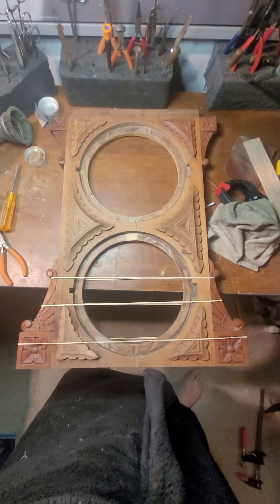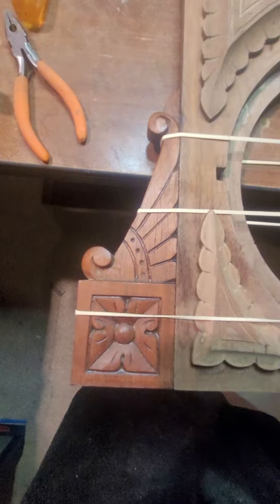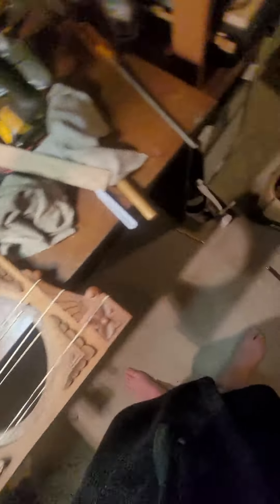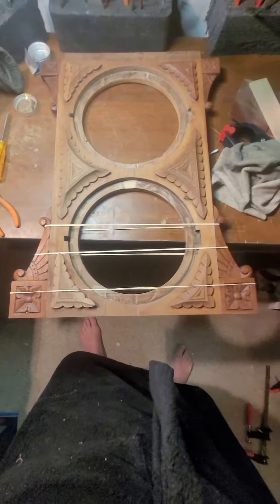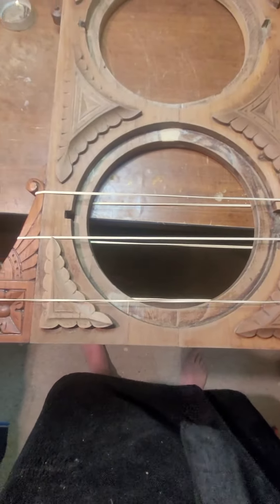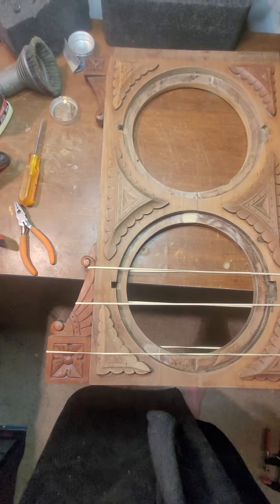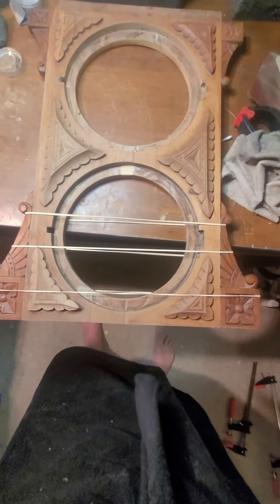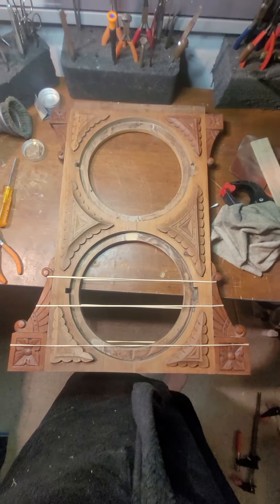Welch Spring & Co. Perpetual Calander clock. Pt.7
I know in the videoi says part 8 but that is wrong.  almost finished the assembly of the front clock face. I use elastic bands as gentle clamps to help affix decorative clock.elements.